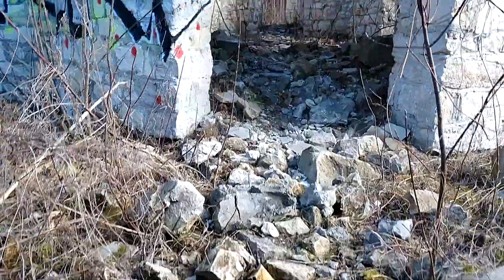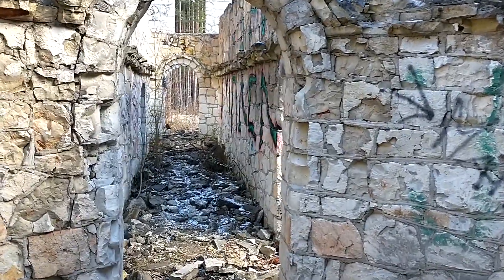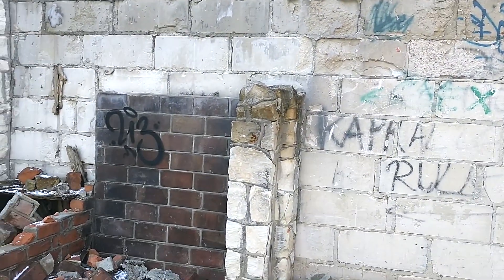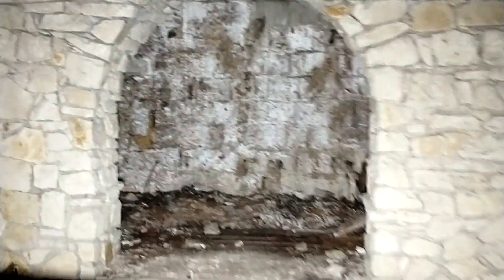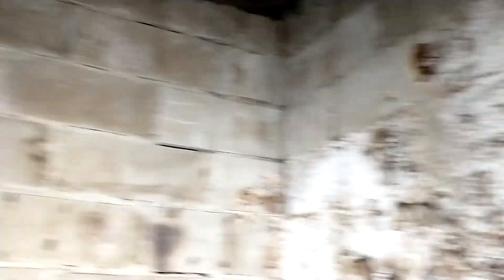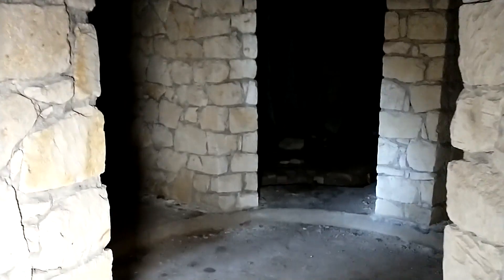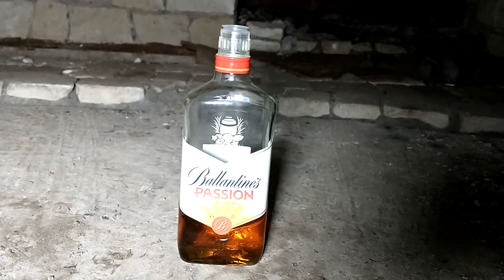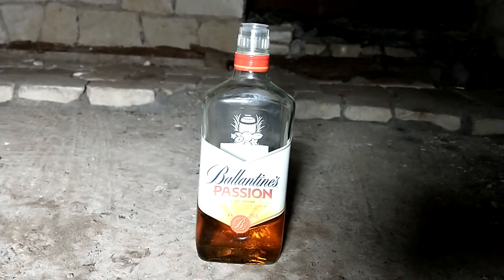WILLA ZWANA DOMEM ŻYDA - ruina z klimatyczną piwnicą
🎥 Dziś zapraszam Was na film z eksploracji willi zwanej "Domem Żyda".
English: Today I invite you to photo gallery from urban exploration of a villa called the "Dom Żyda".
Poprawka: W latach 90' miała rozpocząć się budowa wspomnianej willi, jednak później miało dojść do pożaru, który przerwał prace budowlane i tym samym budynek został nieukończony.
Correction: In the 90's, the construction of the villa was to begin. Later, a fire was supposed to interrupt the construction work and the building was incomplete.
⚠️ Linki do naszych stron/Links to our pages ⚠️:
🎧 Muzyka wykorzystana w filmie:
Utwór [Cinematic] The Documentary: